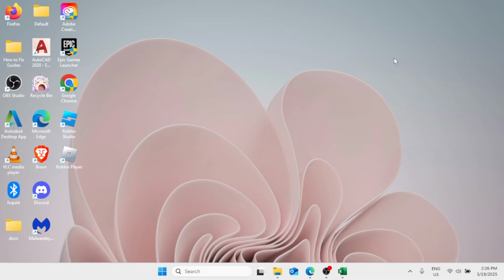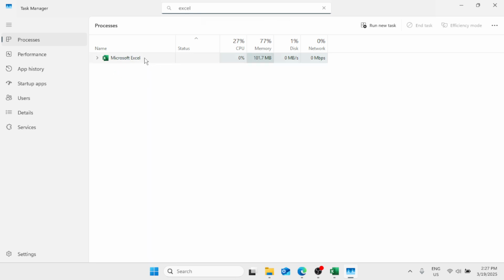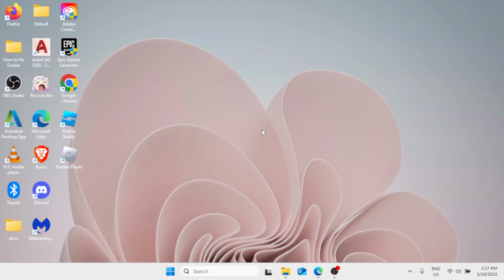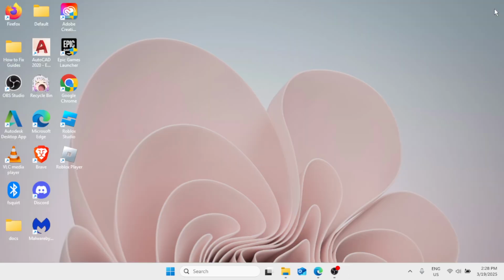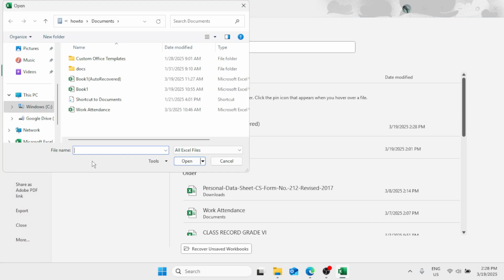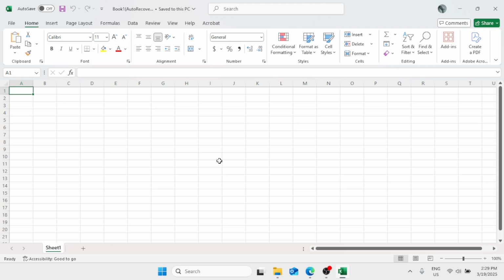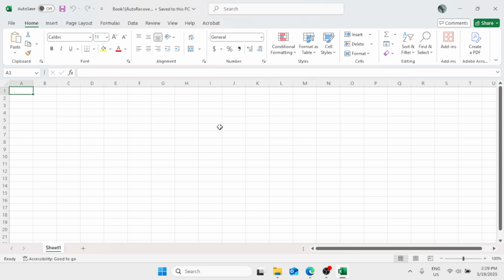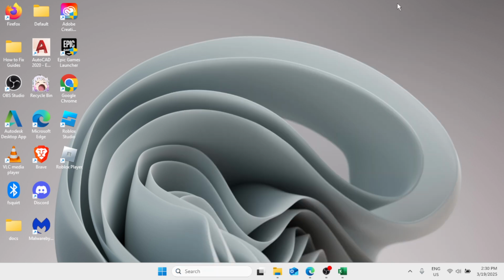EASY FIX for Clipboard Error In Excel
Getting a clipboard error in Excel that’s preventing you from copying and pasting? This issue can be frustrating, but don’t worry—there’s a quick fix! Watch this video to learn an easy solution to resolve the error and improve your workflow